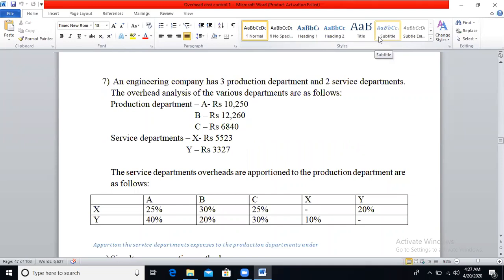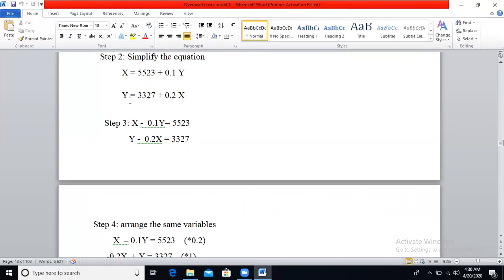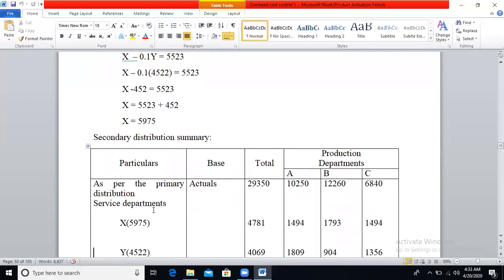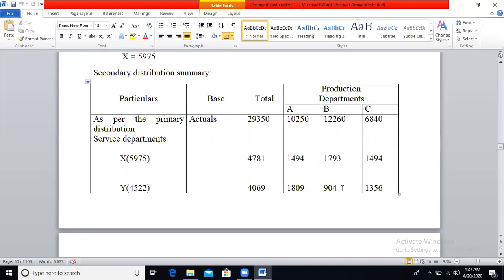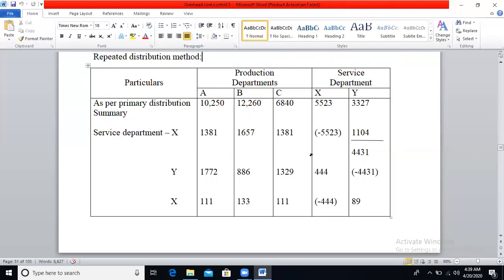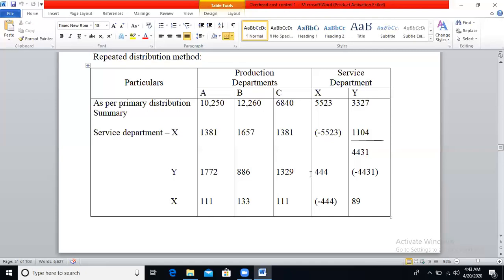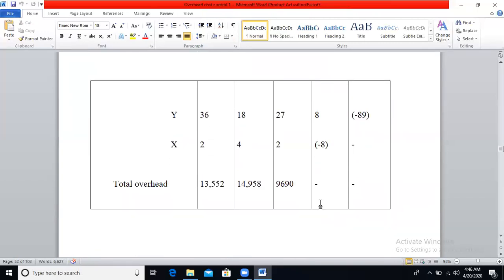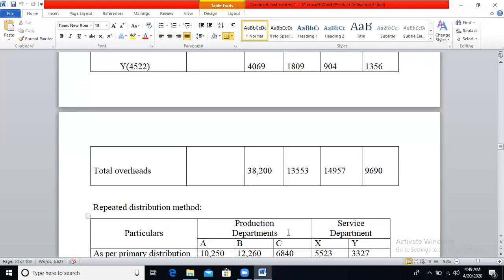simultaneous and repeated distribution concept 6